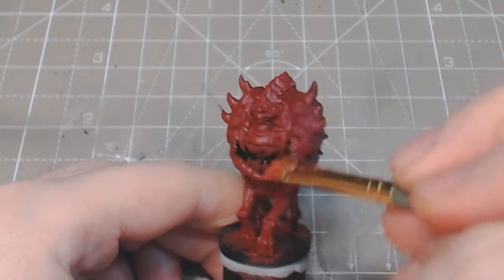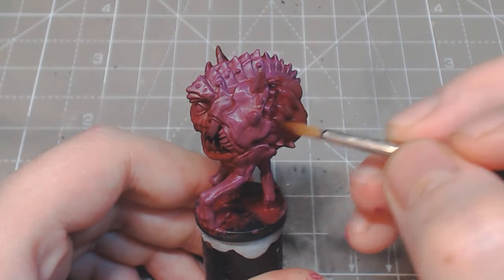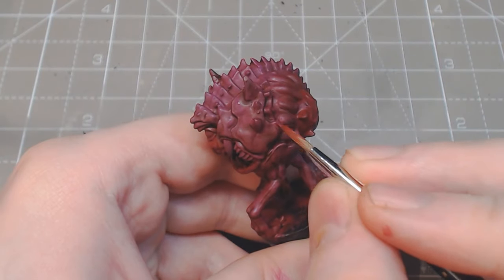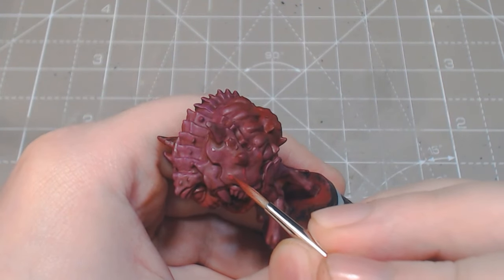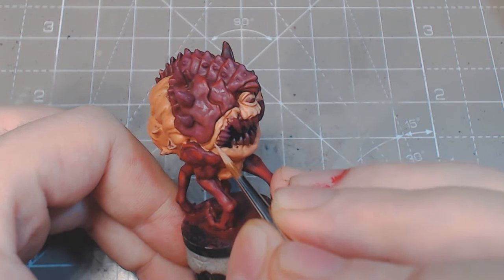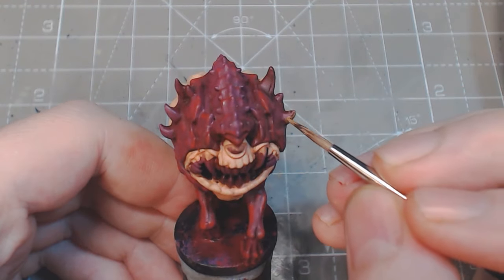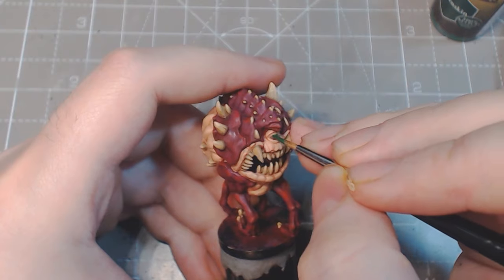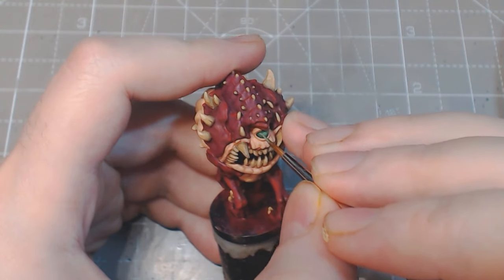How to paint Cacodemon from the Doom board game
After having a bit of a head start from the Baron being such an easy paint job I found myself falling behind time on this one. Cacodemons have 73 different horns that all need 2 of 3 layers of paint and that's without the tanned flesh covering poorly. Still for the most iconic demon in Doom, I think this is a nice little paint job.

All paints are Army painter but other ranges work fine with the conversion chart below.

Crusted Sore
Orc Blood
Warlock Purple
Red Tone
Dragon Red
Tanned Flesh
skeleton Bone
Leather Brown
Desert Yellow
Angel Green
Green Skin
Goblin Green
Necromancer Cloak